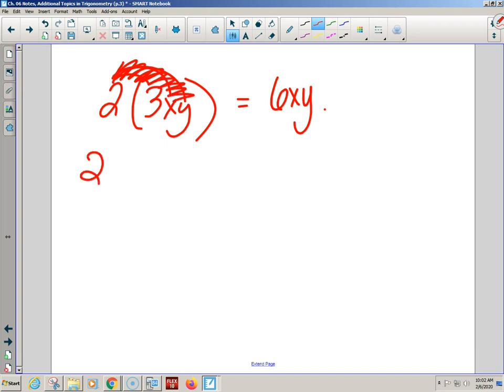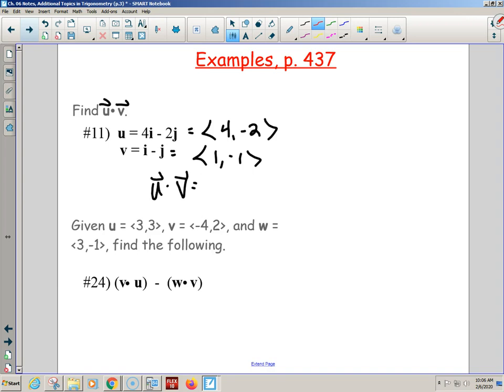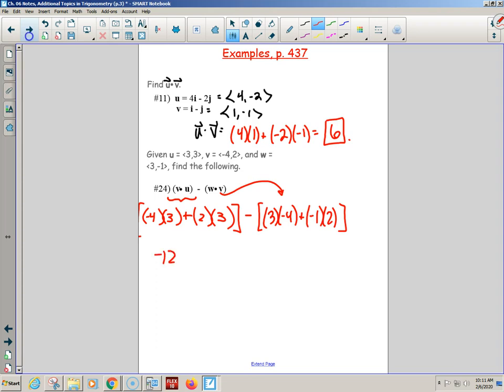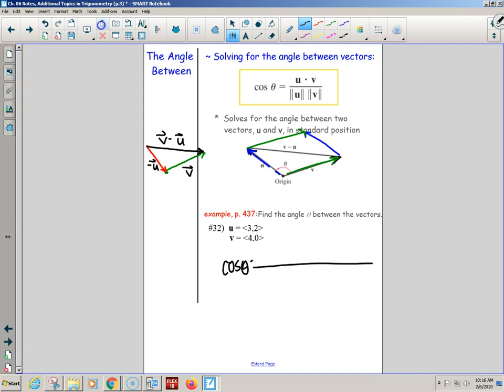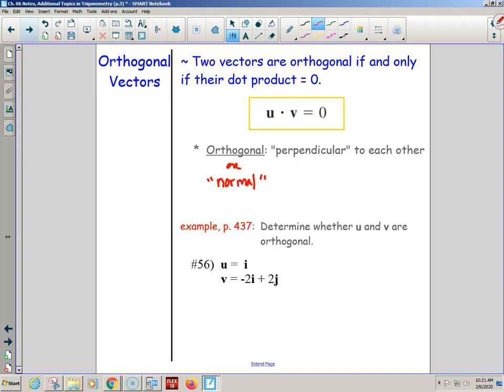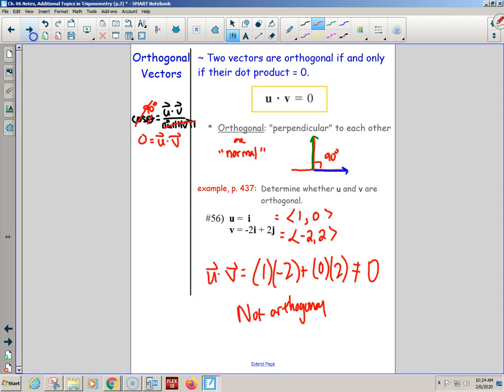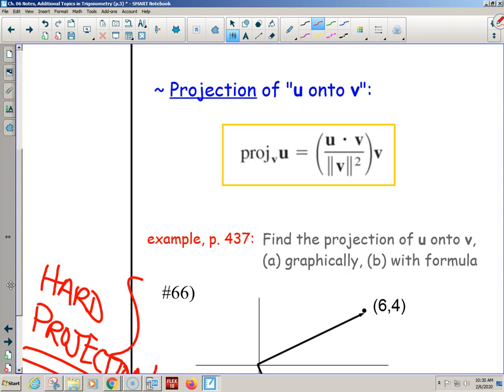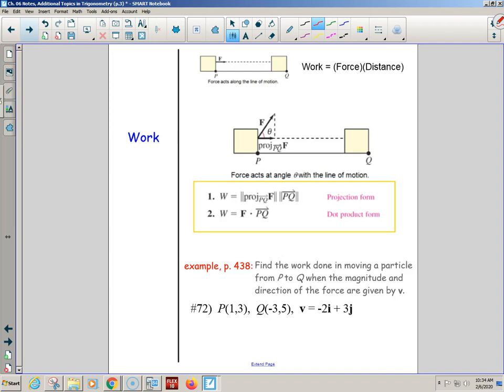Precalc 02 06 20